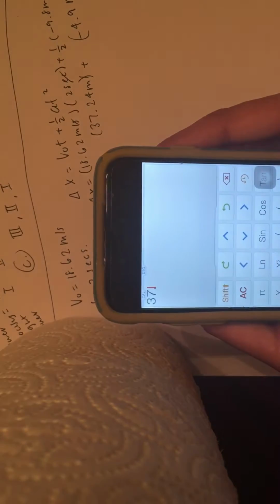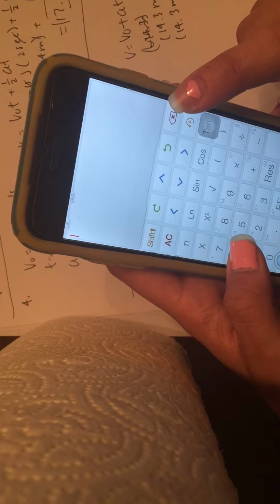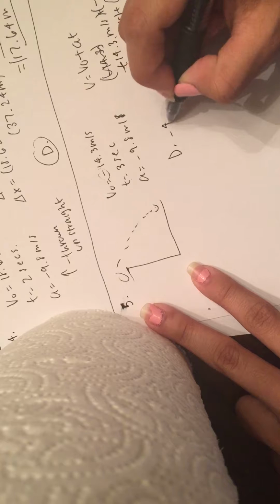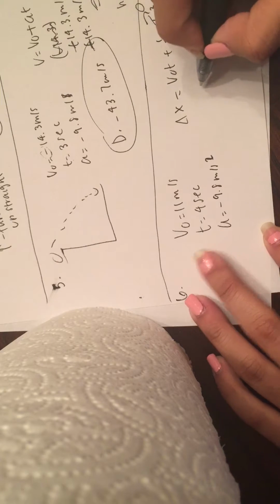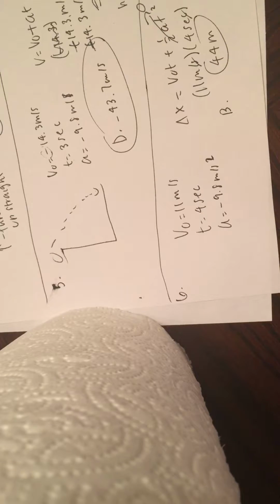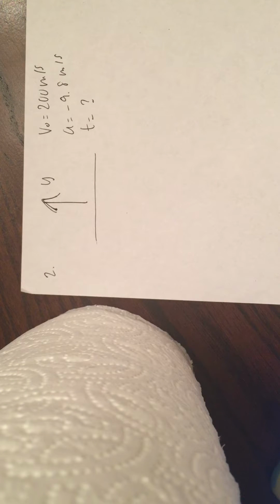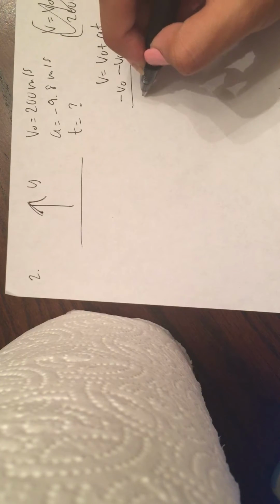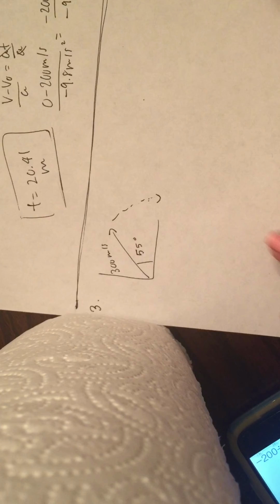AP Physics Test Correction Video pt.1